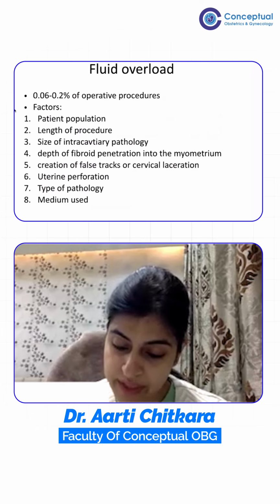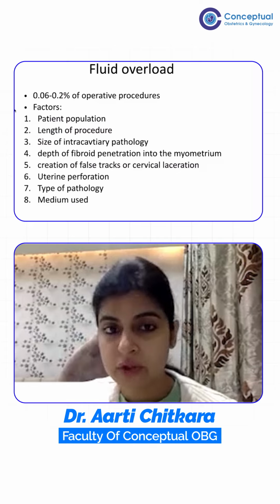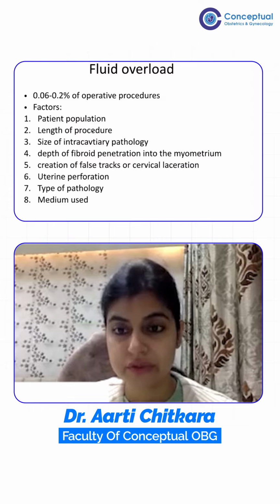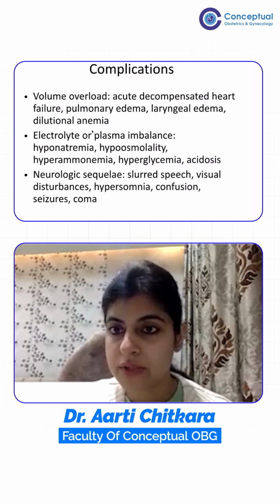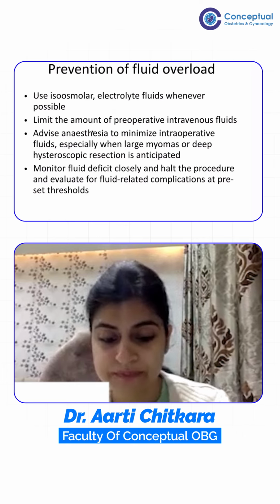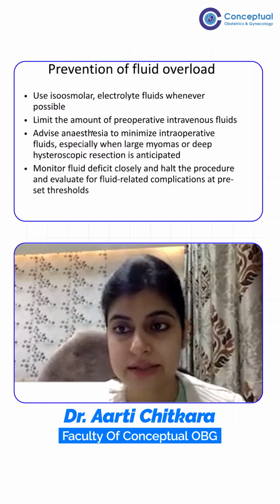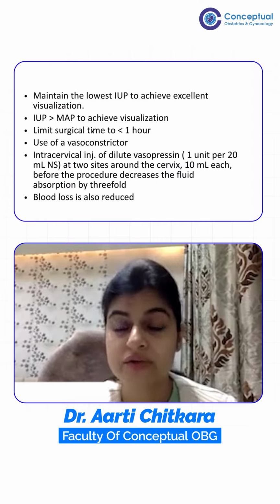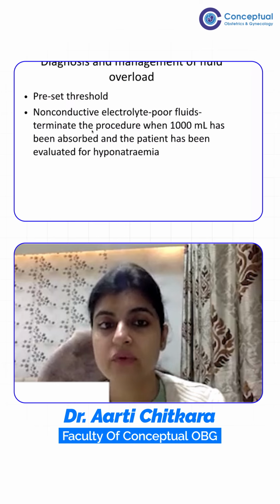Fluid Overload & Complications of Hysteroscopy | TERP-like Syndrome Explained | Dr. Aarti Chitkara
Complications during operative hysteroscopy are uncommon but potentially life-threatening.

This video explains fluid overload and related complications in a clear, exam-oriented manner.

🔍 Topics covered:

Incidence & risk factors of fluid overload

Pathophysiology of pulmonary edema, hyponatremia & cerebral edema

TERP-like syndrome in hysteroscopy

Gas embolism & hypothermia

Clinical features & neurological sequelae

Prevention strategies (VERY IMPORTANT for exams)

Role of iso-osmolar fluids, fluid deficit monitoring & vasopressin injection

📚 High-yield for:

OBG residents

DNB / MS / MD exams

NEET PG

Viva & case discussions

🎓 Explained by: Dr. Aarti Chitkara